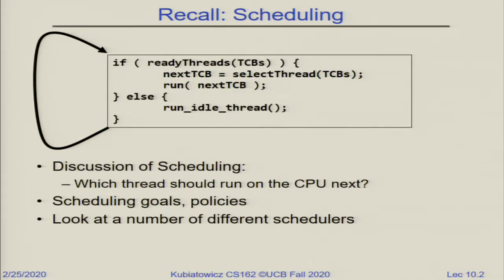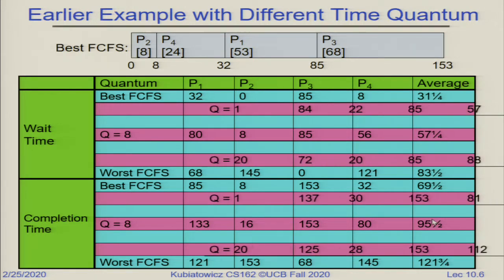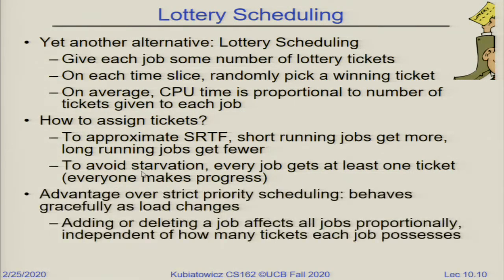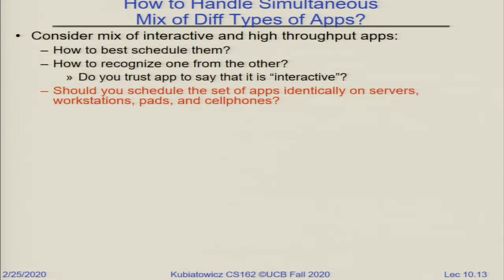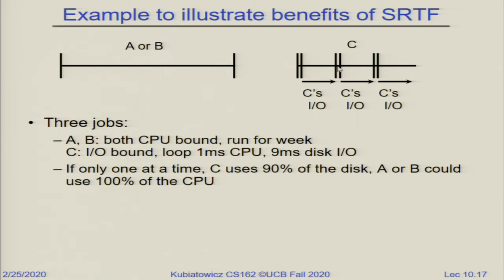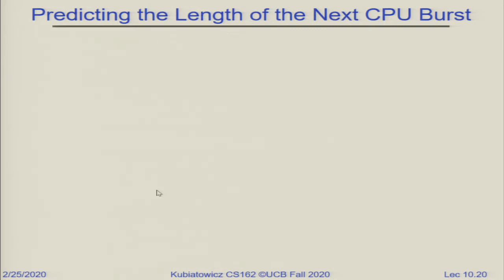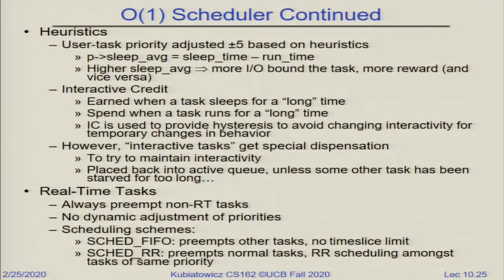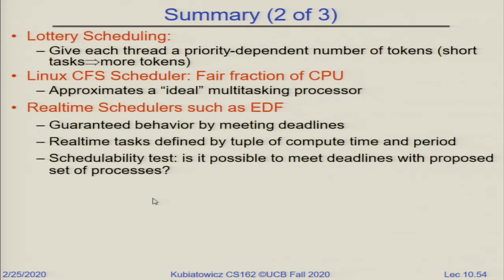COMPSCI 162 - 2020-02-25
COMPSCI 162, LEC 001 - Spring 2020
COMPSCI 162, LEC 001 - John Kubiatowicz